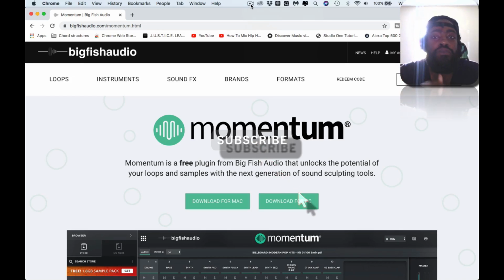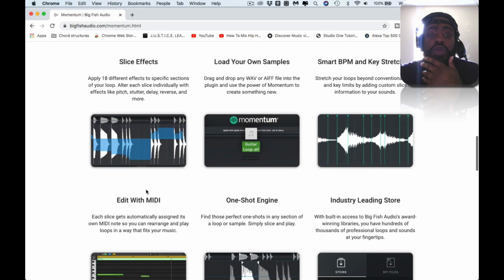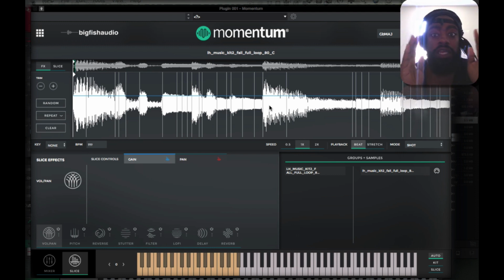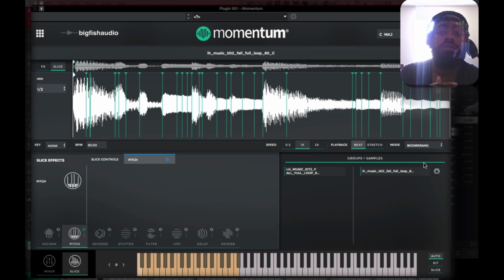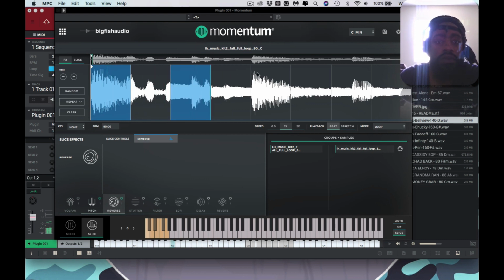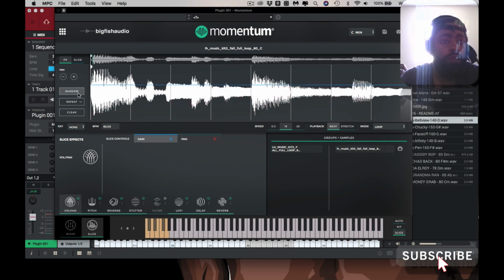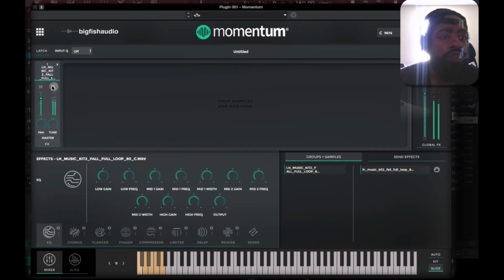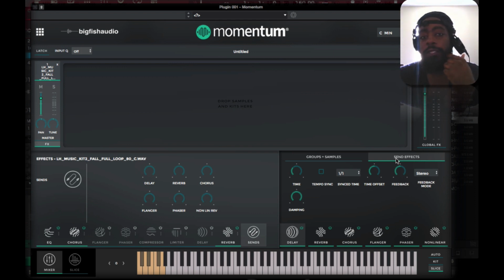Big Fish Audio Momentum Sampler First Look And Review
In this video I take a first look at the new free vst sampler,
by big fish audio. Momentum is a dope sampler to manipulate audio loops and samples.
Momentum is big fish audio sequence hip hop beat creator.

***TIME STAMP***
Intro: 0:00
Momentum Sampler Vst: 2:45
Drag & Drop Samples: 3:35
Slice Function: 3:50
Adjust warp slices: 4:45
Modes: 5:32
Grid: 6:14
BPM Detect: 6:47
**Slice Effects:**
Pitch: 7:00
Random Pitch: 7:35
Reverse: 7:50
Stutter: 8:00
Filter: 8:12
[Power on effects]: 8:35
Lofi: 9:08
Delay: 9:35
Reverb: 9:52
Vol/Pan: 10:12
**Playback**
Speed: 10:33
Playback Stretch: 11:02
**Mixer**
Mute/Solo: 11:30
EQ: 11:50
Chorus: 12:11
Flanger: 12:24
Phaser: 12:30
Compressor: 12:37
Limiter?: 12:42
Final Thoughts: 13:13